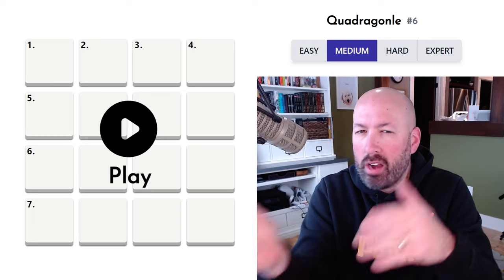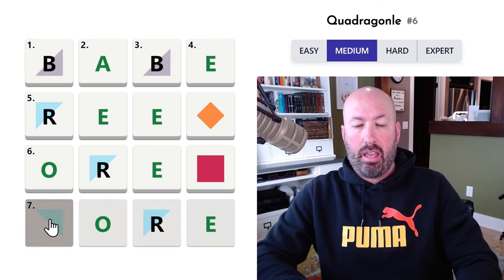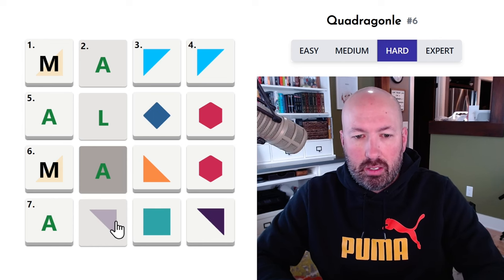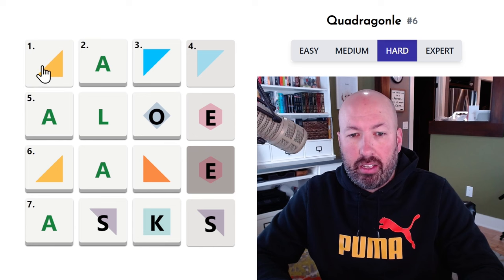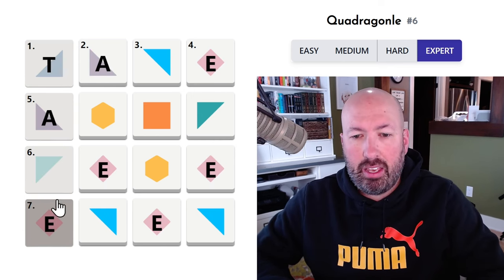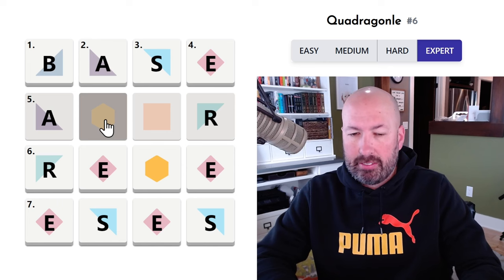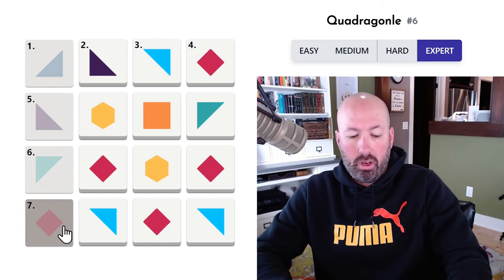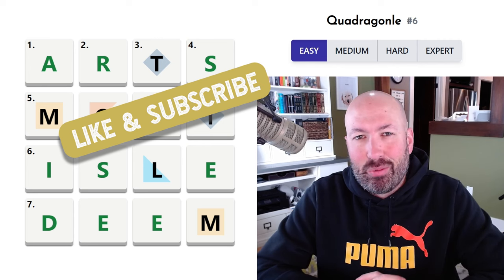What do you think of this new puzzle?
I'm Scott Strosahl, and today I'm solving a new puzzle called Quadragonle.